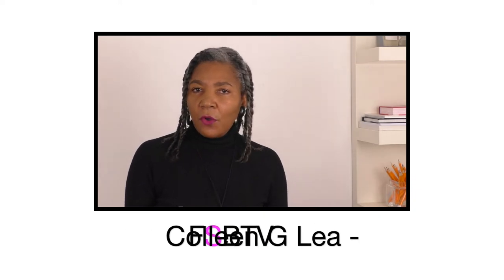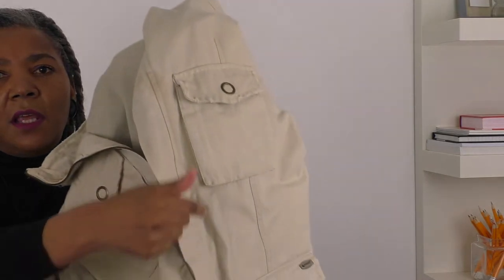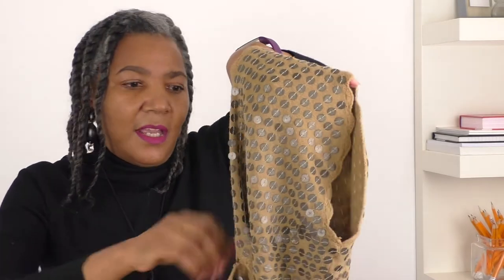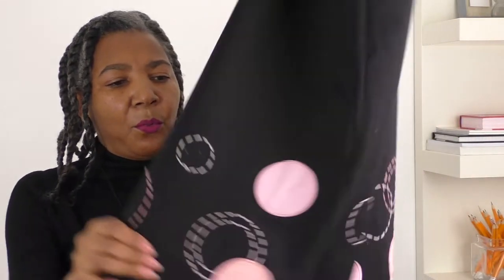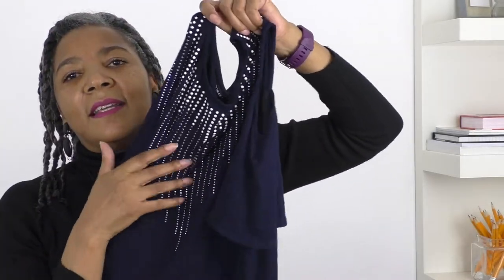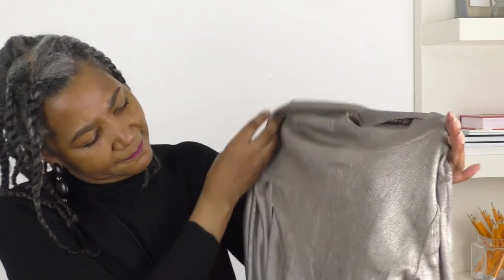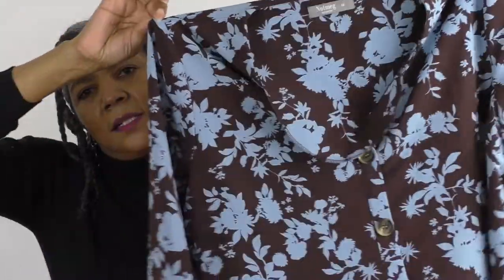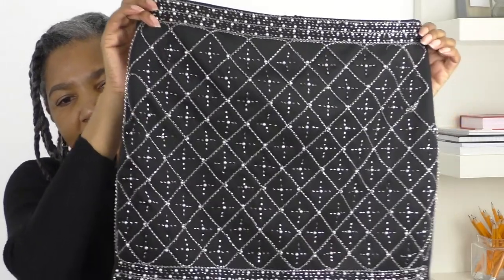Thrift Store Haul - It's Time To Refashion Some Clothes During Lockdown | Colleen G Lea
Thrift Store Haul | Colleen G Lea. In this video I will be sharing what I will be refashioning over the lockdown period.